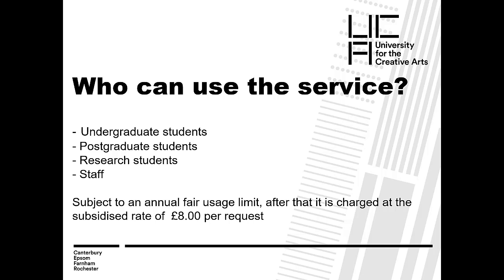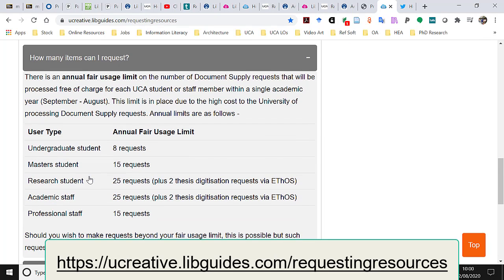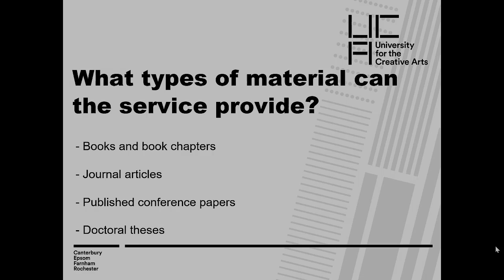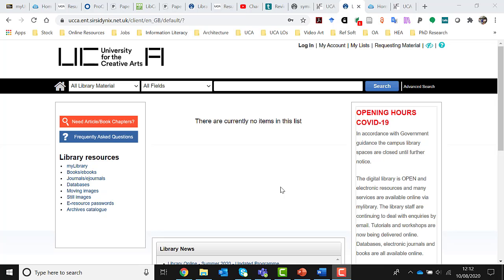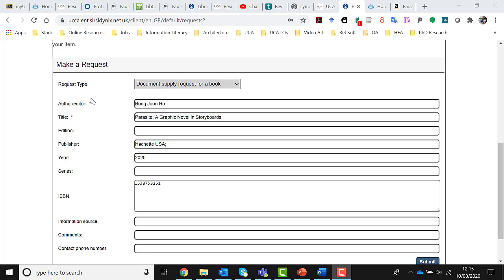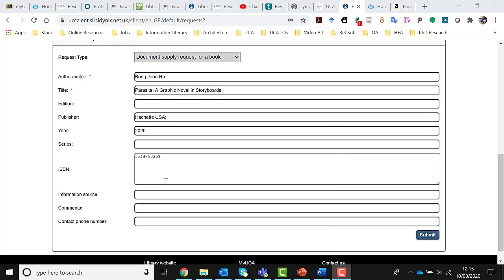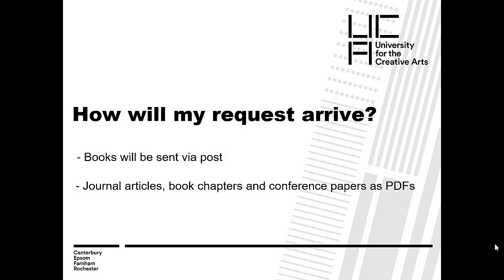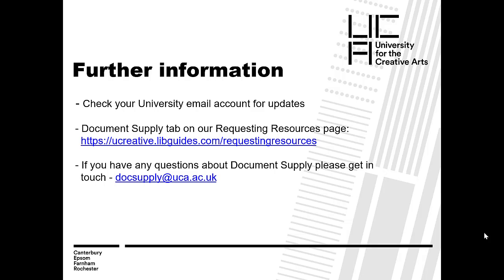Document supply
Due to the pandemic we are not currently able to borrow print books from other libraries. We are still able to get hold of digitised articles and chapters through Document Supply, so if you would like a digitised chapter or article you can use the service in the normal way.